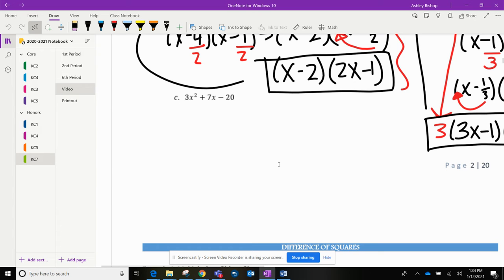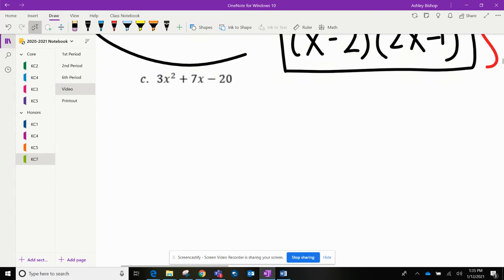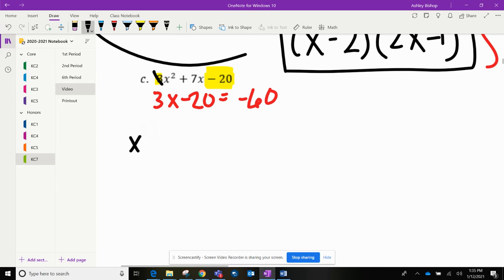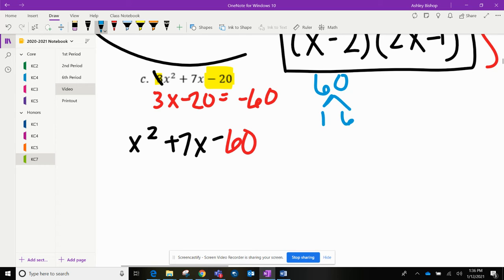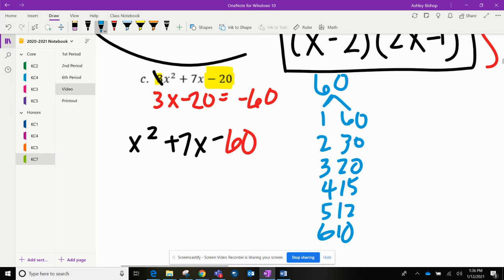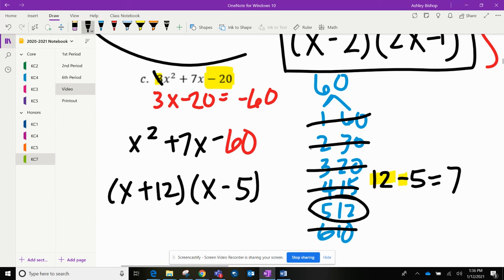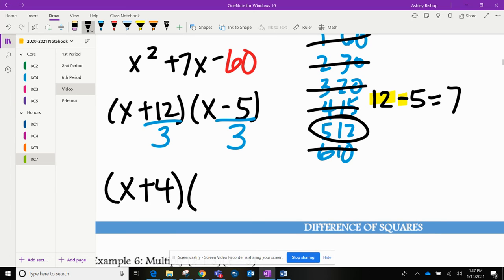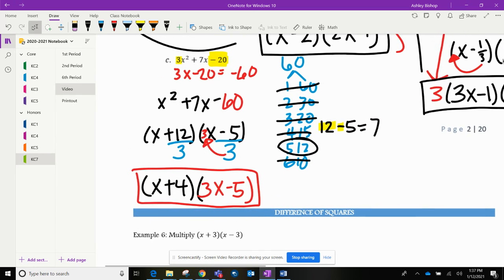Factoring Review Day 2 Part 4